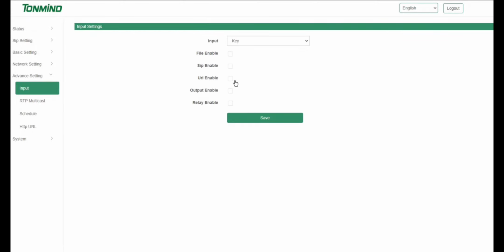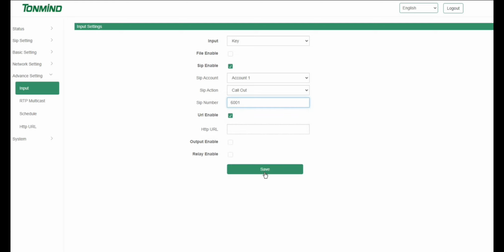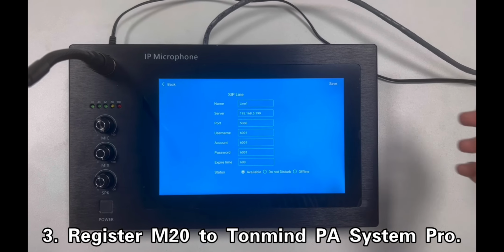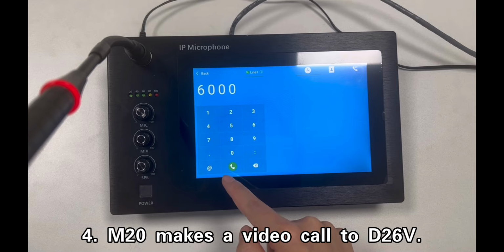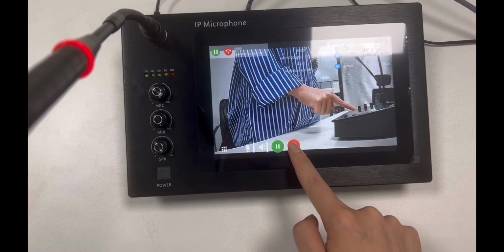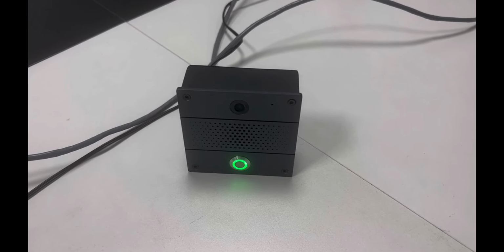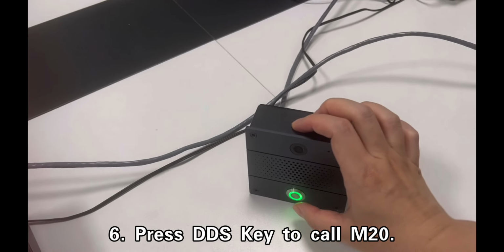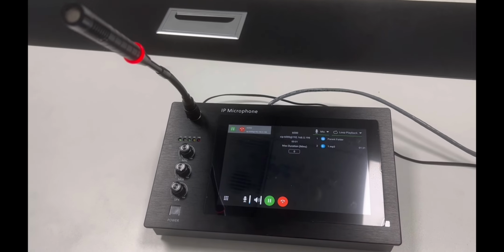How to Make a Video Call in D26V & M20？